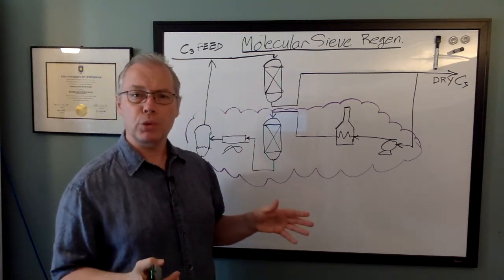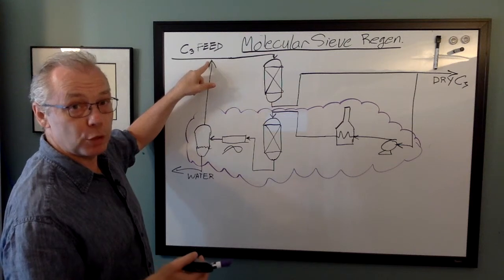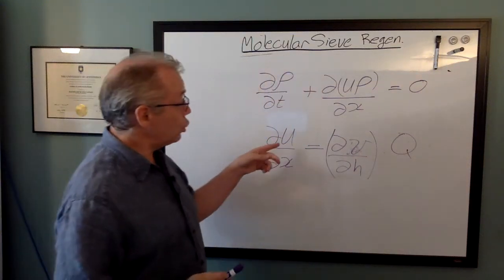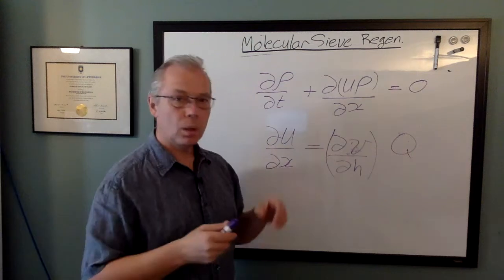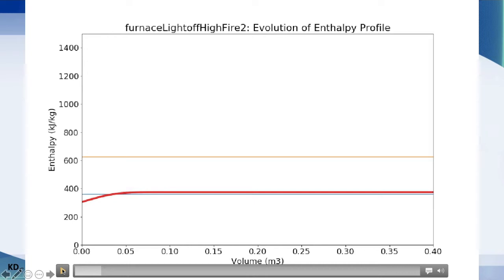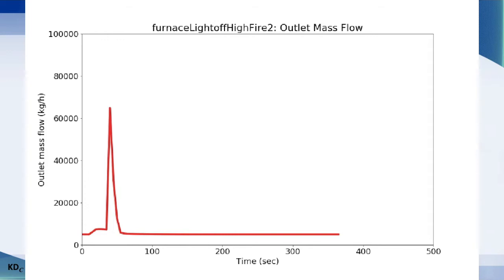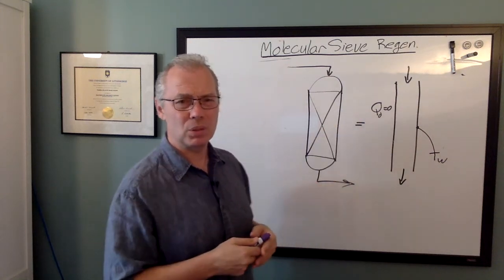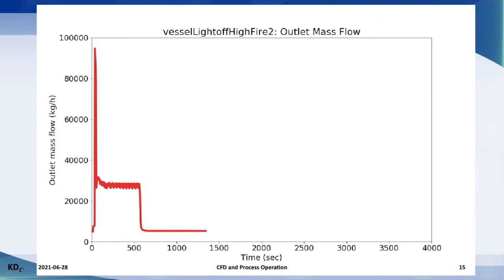Practical CFD: Molecular Sieve Regeneration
I use a simple CFD model to illustrate the movement of heat and liquid propane through a mole sieve operation in the regeneration phase. The regeneration flow rate is 5000 kg/h. Plant data suggests there is a large flow disturbance from the regeneration process back to the online bed. The simplified 1-D plug flow model is developed A finite volume scheme with Monotonized Central flux limiting is used for the conservation equations.